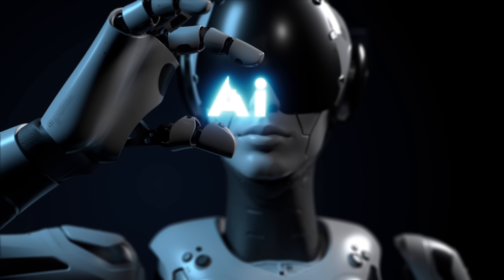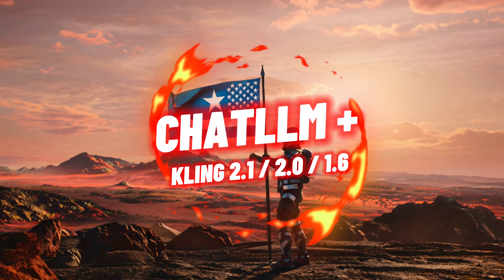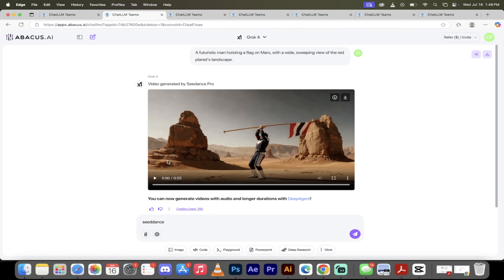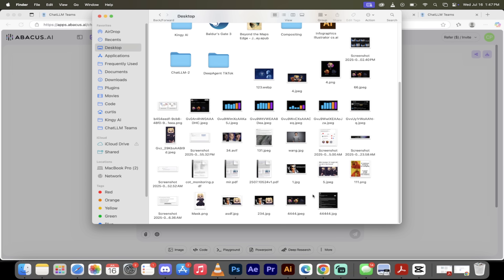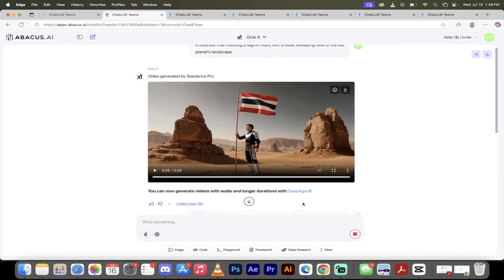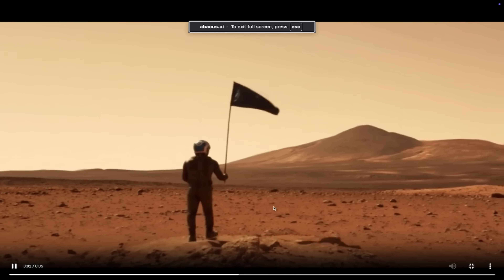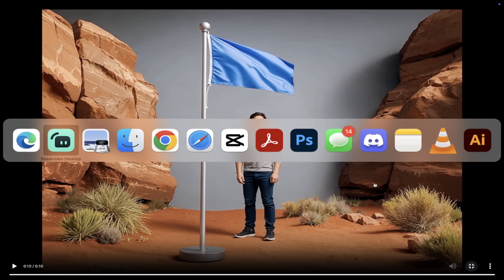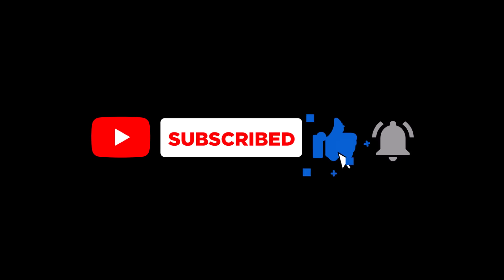The AI Video Platform That Rules Them Al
🚀 Discover why ChatLLM Teams by Abacus.AI is the ultimate AI video generation platform! In this video, I break down 10 game-changing reasons (spoiler: it's all about access to the top 10 AI video models on the market).

From Seedance Pro to Veo 3, I'll show you real examples, how to generate stunning videos, and even how to start from your own images. Whether you're a YouTuber, TikToker, or just experimenting with AI, this platform has everything you need – including 15 AI image generators built-in!

If you're ready to level up your video creation, click the link below to try ChatLLM Teams: Abacus.AI ChatLLM Teams

What did you think of these AI video examples?

Chapters
00:00 - Intro: Why ChatLLM Teams is the Best AI Video Platform
00:17 - Getting Started: Logging In and the "More" Button
00:33 - Reason 1-10: Access to 10 Top AI Video Models (Seedance Pro, Hailuo 2, Kling 2.1, and More)
01:21 - Overview of Models and Jumping into Examples
01:36 - Example 1: Generating with Seedance Pro (Futuristic Man on Mars)
02:07 - Playing the SeeDance Pro Video
02:27 - Creating a New Version: Uploading Images and Custom Prompts
03:10 - Customizing: Aspect Ratio, Resolution, and Duration
04:11 - Generating and Previewing Other Models
04:26 - Example 2: Hailuo 2 Video Demo
04:42 - Example 3: Kling 2.1 Video Demo
05:01 - Example 4: Luma Labs Video Demo
05:18 - Example 5: Runway ML Video Demo
05:31 - Example 6: Veo 3 Video Demo (With Sound!)
06:07 - Back to Custom Image Generation Result
06:43 - Bonus: Built-in AI Image Generators and Final Thoughts
07:08 - Outro and Call to Action